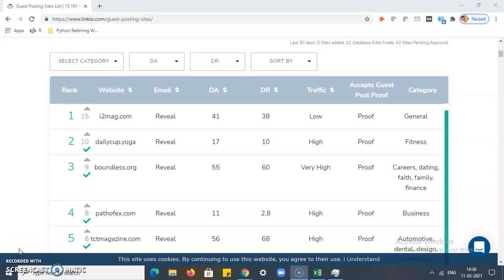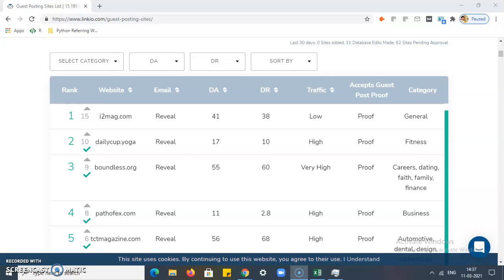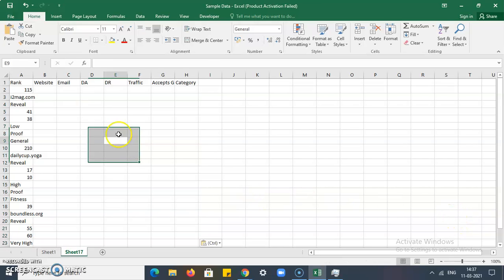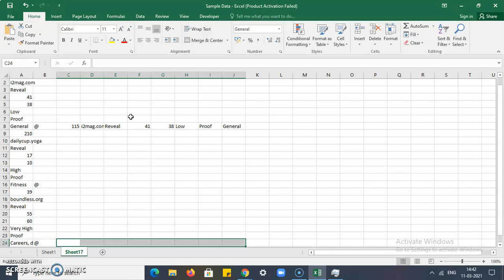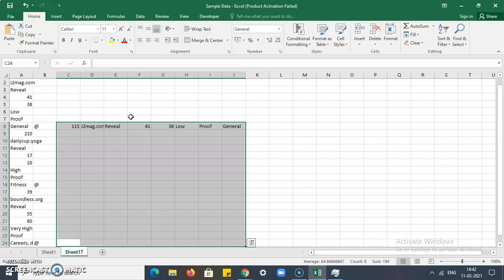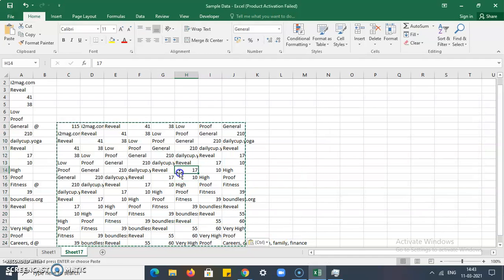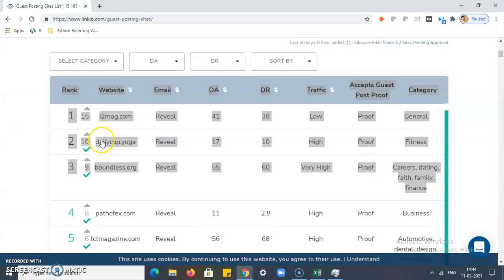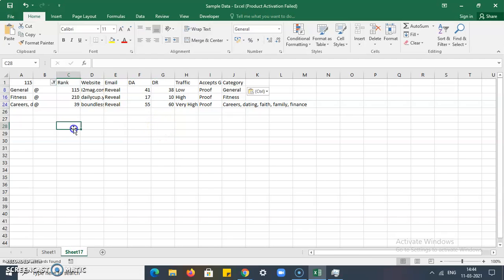How to sort a Single Column Data into a Table Format or Tabular Format | Link given in Description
This Video help you to sort out a single column data into a Tabular Format. Link I referred for this video.